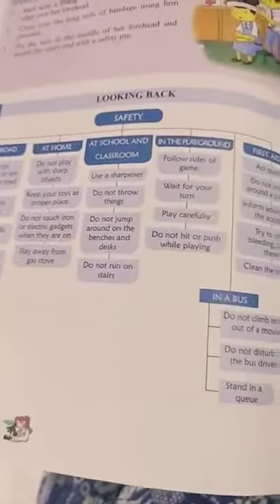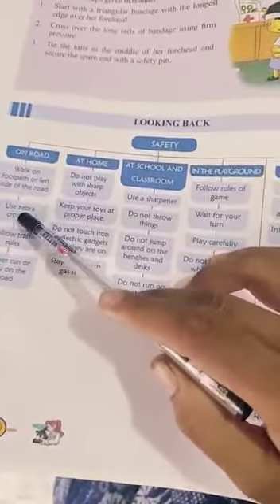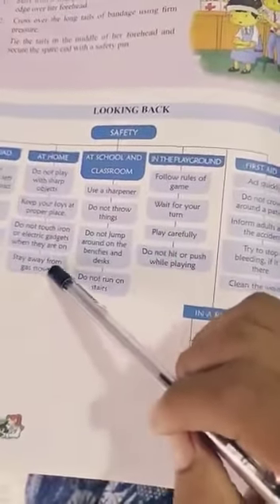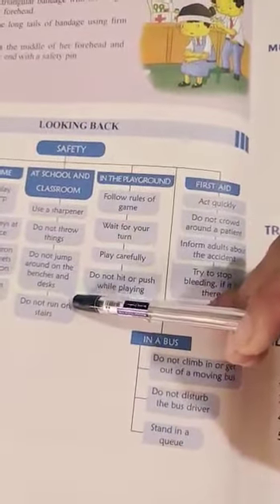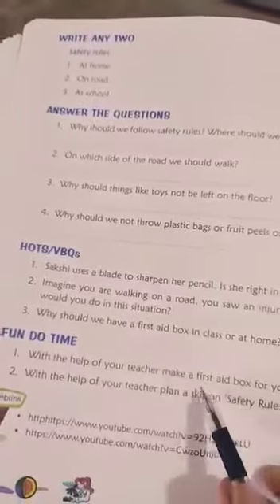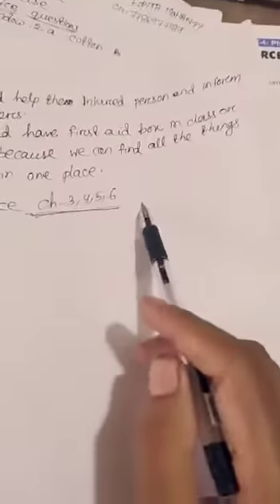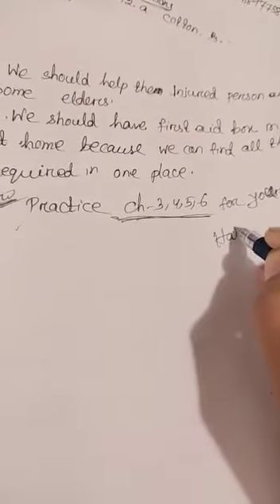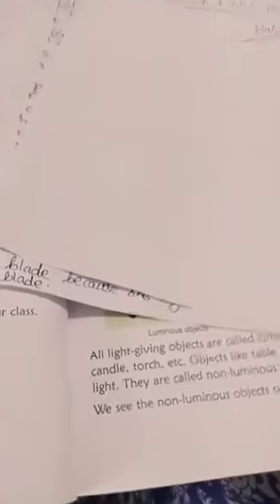Std-3 ,Science , Part-2 ,Ch-6(Be Safe)Exercise.